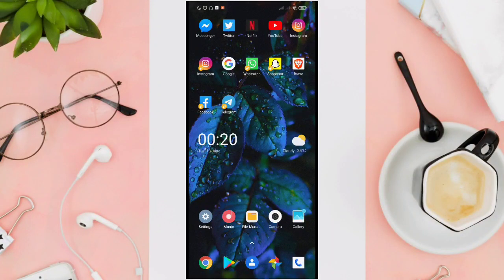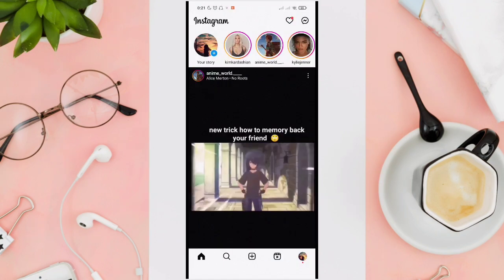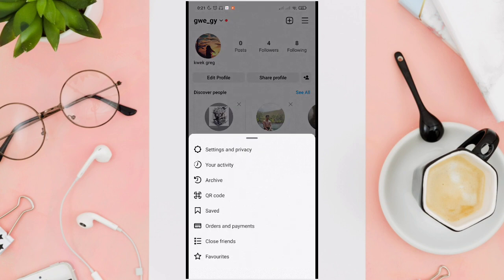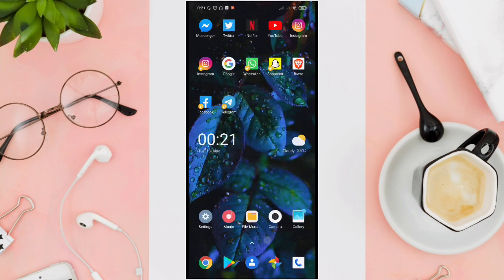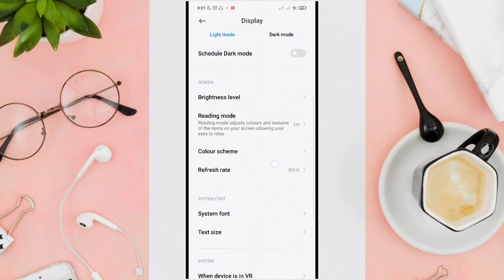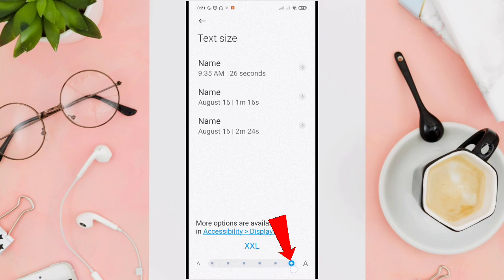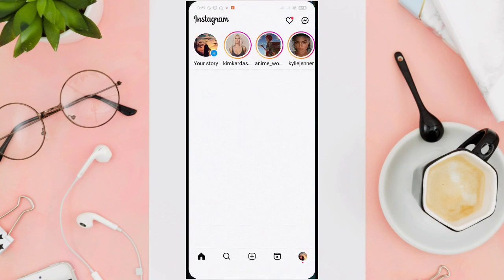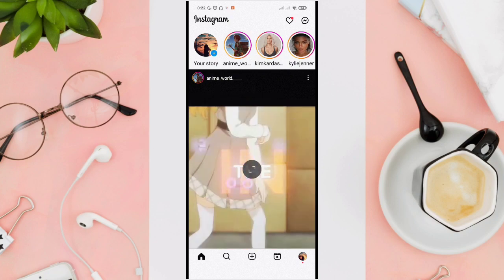Can You Change Instagran Story Size?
Struggling with Instagram Story size problems? In this video, we address the issues you might encounter and provide solutions to fix them. From zoom and stretched photo problems to dimensions and customization, we cover it all. Discover how to change and optimize your Instagram Story size for a flawless viewing experience. Watch now and solve your Instagram Story problems!